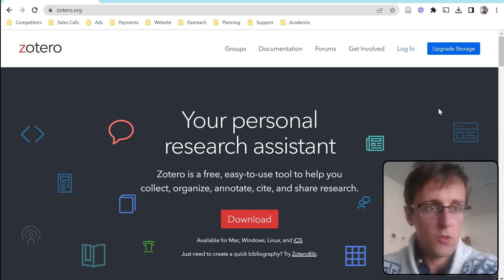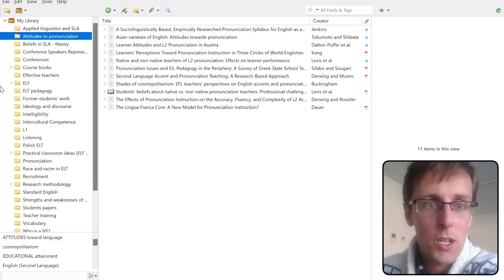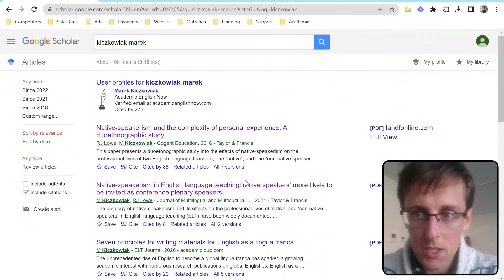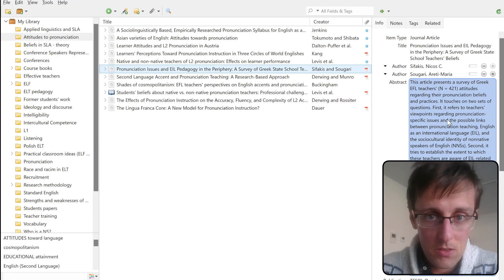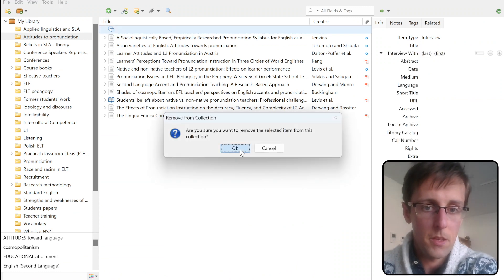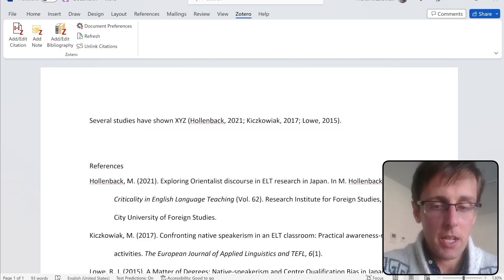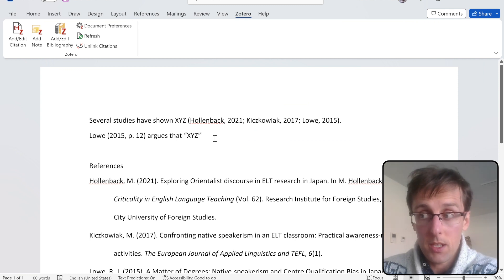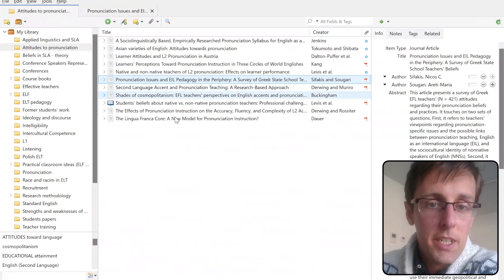How To Use Zotero For Referencing: Complete Tutorial (Updated For 2024)